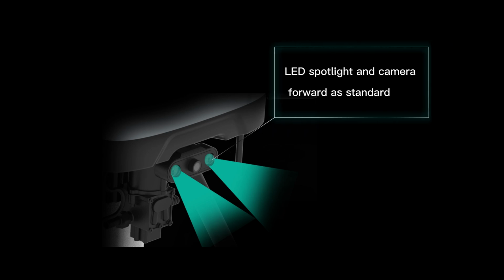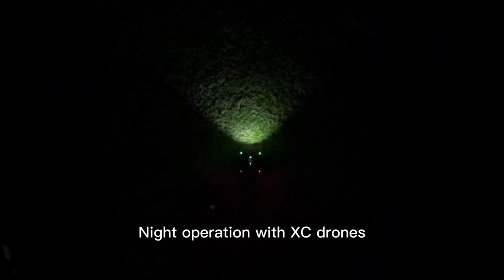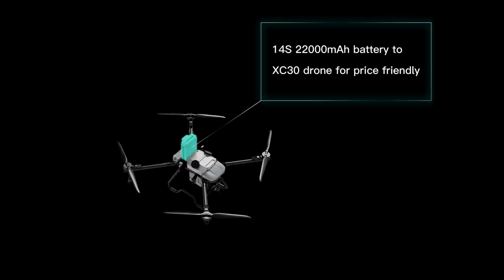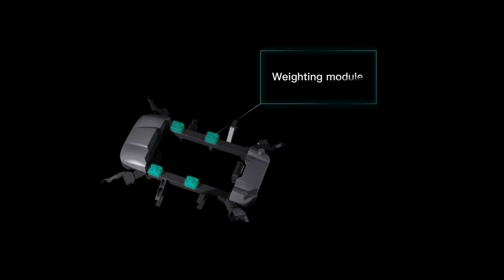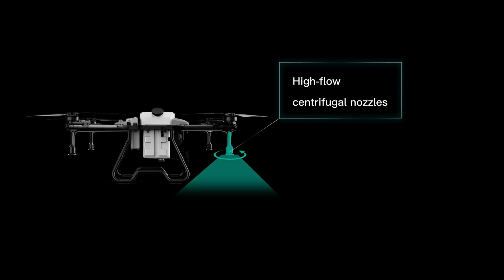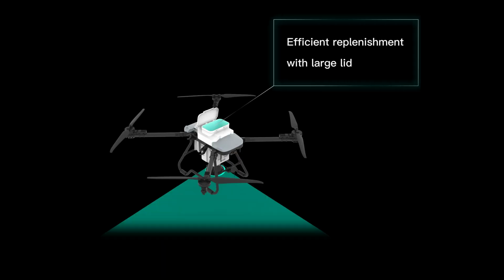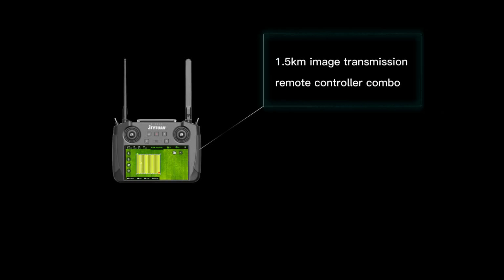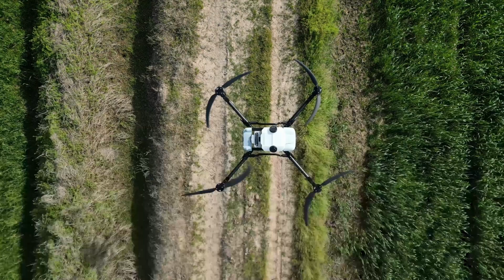XC30 Agricultural drone-JIYI new drone-K++ V2 Flight Controller